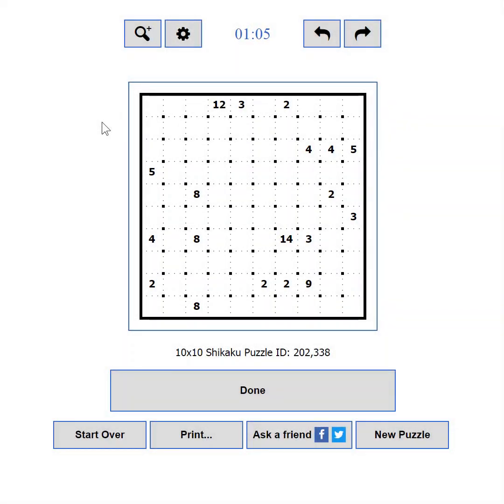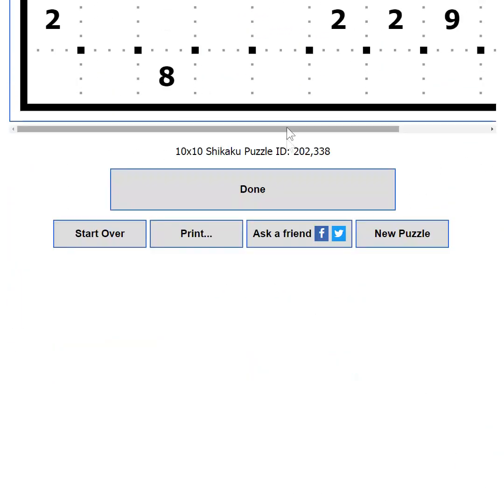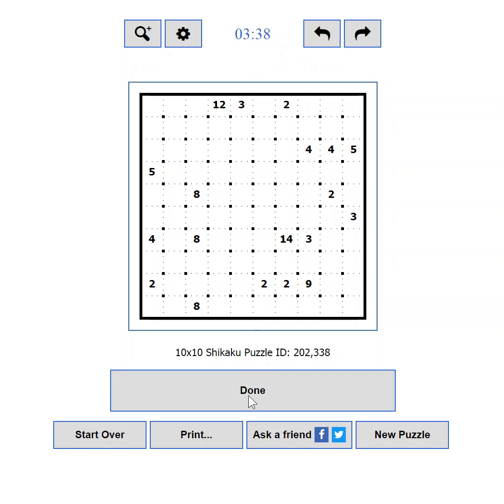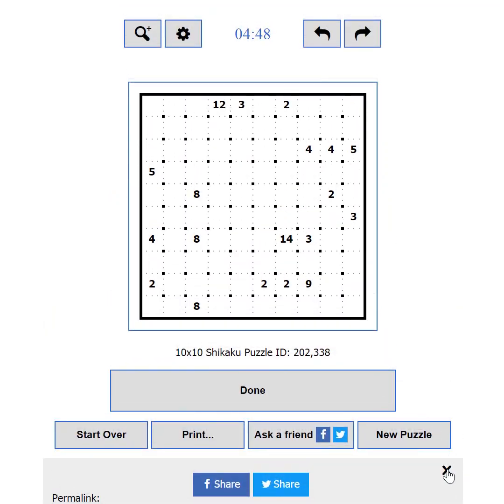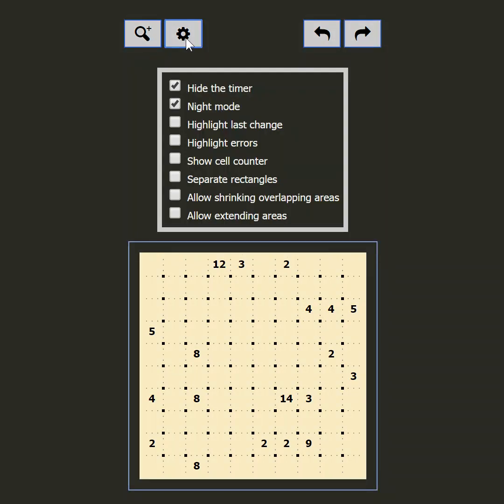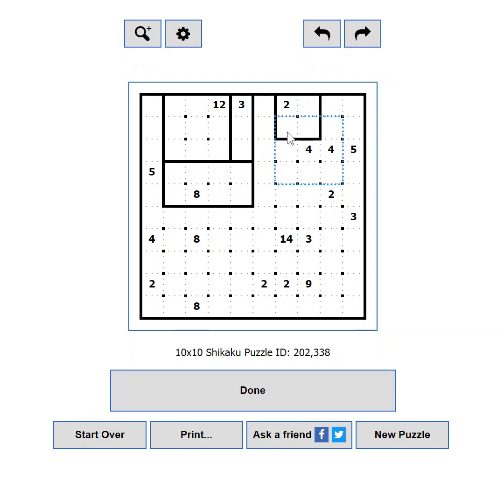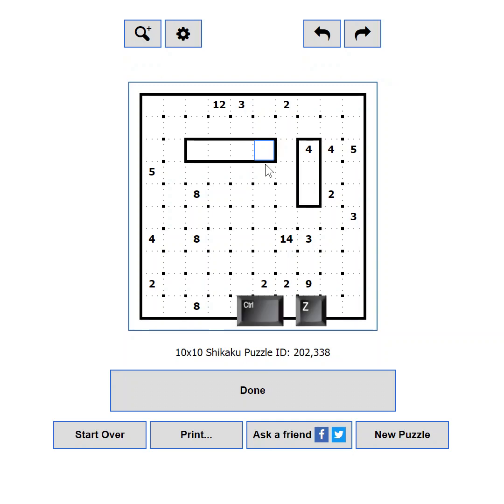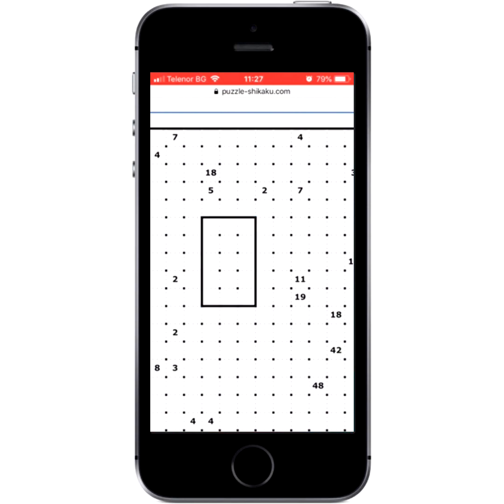Shikaku Tutorial - #3 User Interface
User interface tips and tricks for playing Shikaku.

0:08 - Part 1 - General Overview
0:45 - Part 2 - Control buttons
2:23 - Part 3 - Action Buttons
3:49 - Part 4 - Puzzle Area
4:41 - Part 5 - Settings
6:38 - Part 6 - Playing with your keyboard
7:29 - Part 7 - Playing on a mobile device

You can find tons of puzzles available to solve